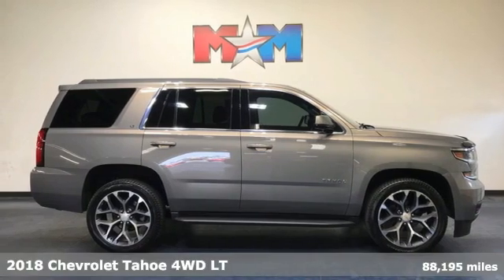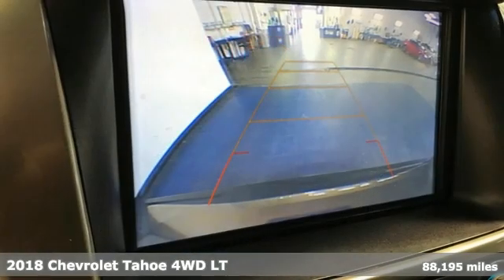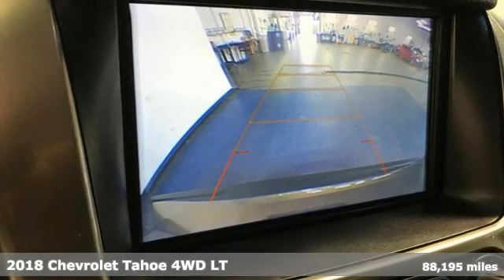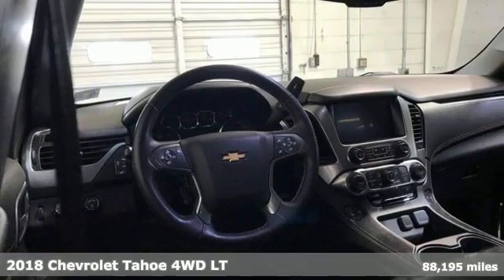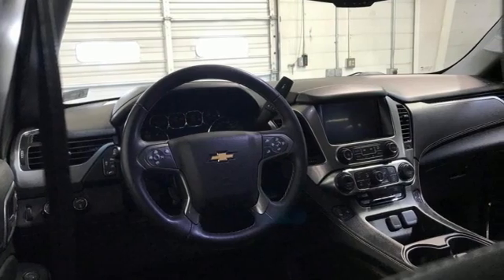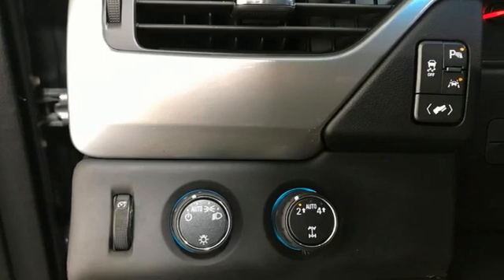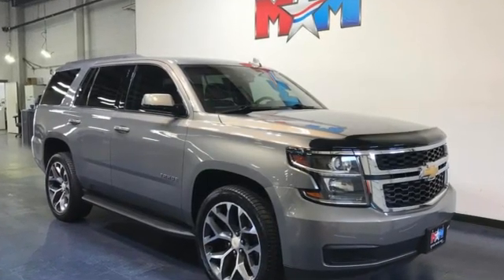Used 2018 Chevrolet Tahoe Christiansburg VA Blacksburg, VA SU220113B - SOLD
Year: 2018
Make: Chevrolet
Model: Tahoe
Trim: Sport Utility
Engine: 5.3L 8 Cylinder Engine
Transmission: 6-Speed A/T
Color: Pepperdust Metallic
Interior: Jet Black
Mileage: 88195
Stock #: SU220113B
VIN: 1GNSKBKC3JR103200
Nice. LT trim. PRICED TO MOVE $900 below J.D. Power Retail! Heated Leather Seats, Navigation, 3rd Row Seat, Premium Sound System, Running Boards, Back-Up Camera, 4WD, Power Liftgate, Trailer Hitch, Alloy Wheels. READ MORE!br /br /KEY FEATURES INCLUDEbr /Leather Seating, Third Row Seat, Power Liftgate, Heated Driver Seat, Back-Up Camera, Running Boards, Premium Sound System, Onboard Communications System, Trailer Hitch, Aluminum Wheels, Dual Zone A/C, WiFi Hotspot, Lane Keeping Assist, Heated Seats, Heated Leather Seats Rear Air, Satellite Radio, Remote Trunk Release, Keyless Entry, Privacy Glass. br /br /OPTION PACKAGESbr /AM/FM stereo with seek-and-scan and digital clock, includes Bluetooth streaming audio for music and select phones; voice-activated technology for radio and phone; and Shop with the ability to browse, select and install apps to your vehicle. You can customize your content with audio, weather and more; featuring Apple CarPlay and Android Auto capability for compatible phone; 5 USB ports and 1 auxiliary jack, includes aluminum block construction (355 hp [265 kW] @ 5600 rpm, 383 lb-ft of torque [518 N-m] @ 4100 rpm) (STD), with overdrive and tow/haul mode (STD). Serviced here, Local Trade-In br /br /EXPERTS CONCLUDEbr /Edmunds.com's review says This new Tahoe is about as quiet as SUVs get. A big upside to traditional body-on-frame SUVs like this one is cabin isolation. There's little to no road noise, and engine noise is subdued.. br /br /A GREAT VALUEbr /This Tahoe is priced $900 below J.D. Power Retail. br /br /VISIT US TODAYbr /At Shelor Motor Mile we have a price and payment to fit any budget. Our big selection means even bigger savings! Need extra spending money? Shelor wants your vehicle, and we're paying top dollar! br /br /Tax DMV Fees & $597 processing fee are not included in vehicle prices shown and must be paid by the purchaser. Vehicle information and equipment is based off standard equipment as decoded from VIN and may vary from vehicle to vehicle.br / Chevrolet Ford Chrysler Dodge Jeep & Ram prices include current factory rebates and incentives some of which may require financing through the manufacturer and/or the customer must own/trade a certain make of vehicle. Residency restrictions apply see dealer for details and restrictions. All pricing and details are believed to be accurate but we do not warrant or guarantee such accuracy. The prices shown above may vary from region to region as will incentives and are subject to change.